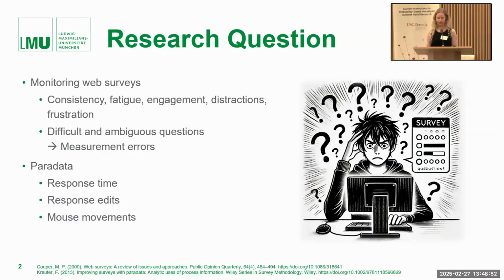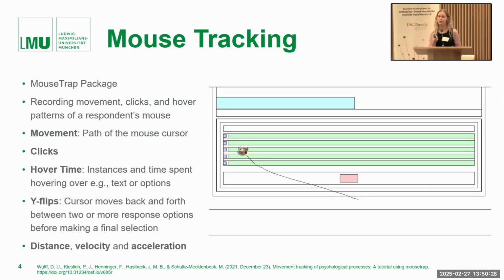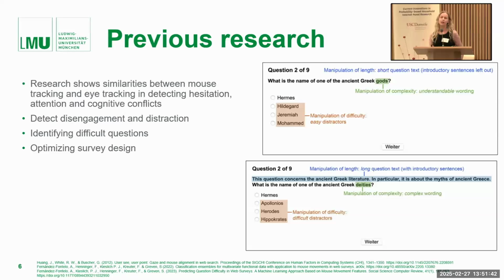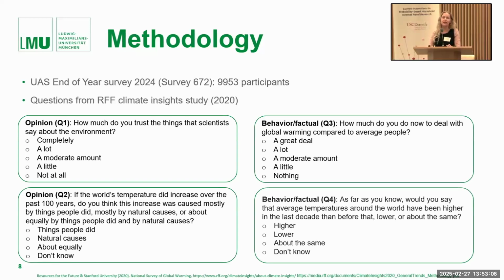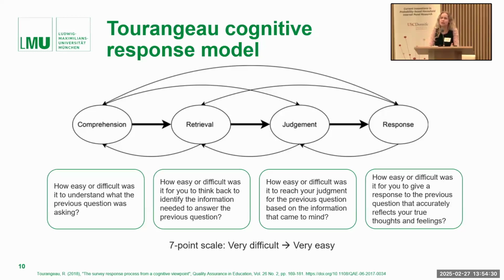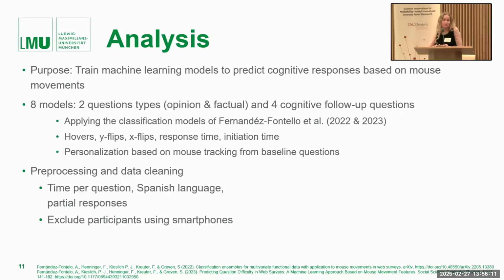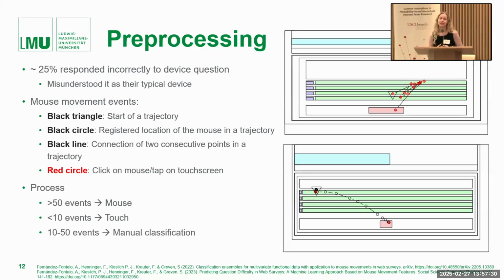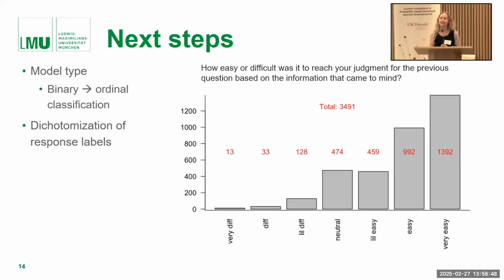Session 4 Andersen